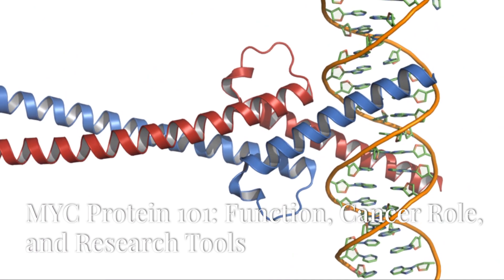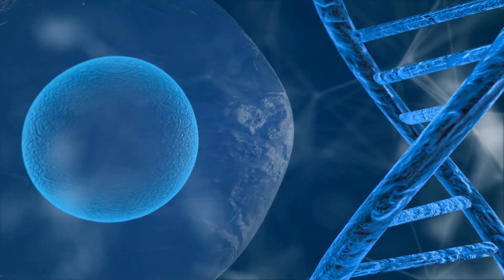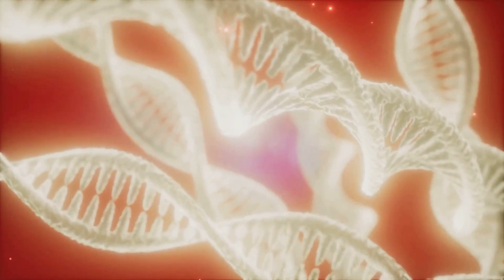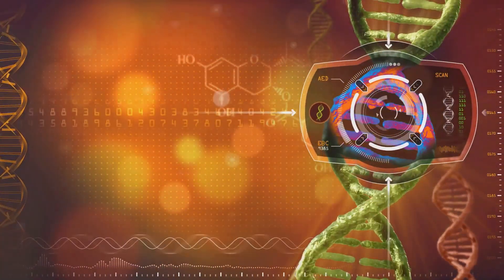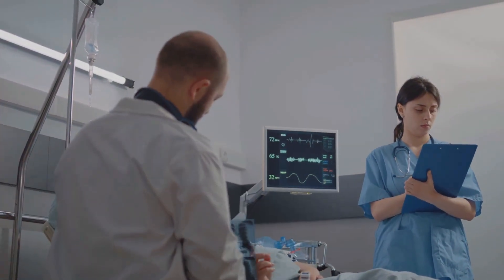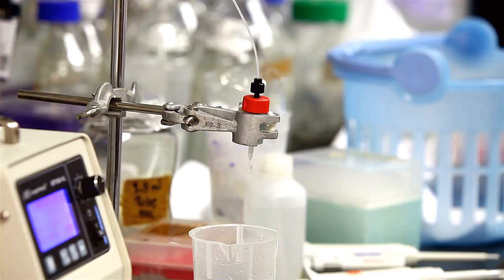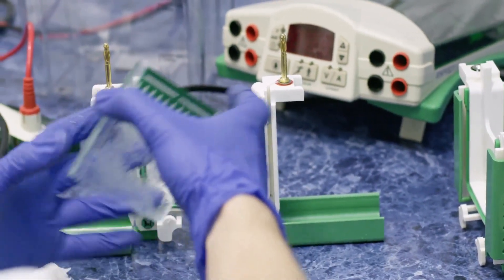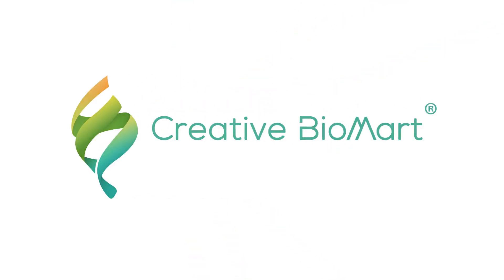MYC Protein 101: Function, Cancer Role and Research Tools